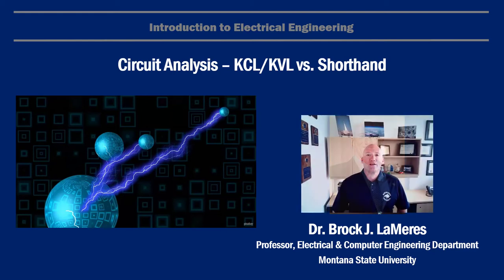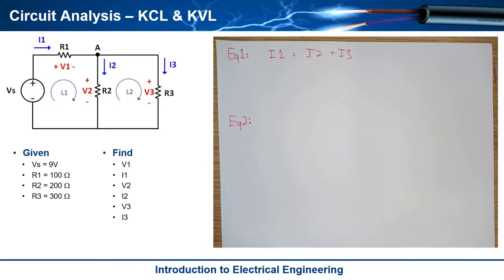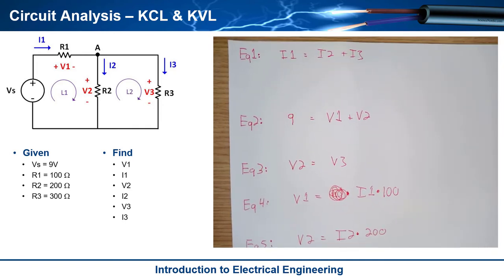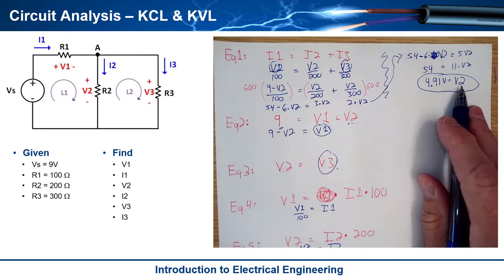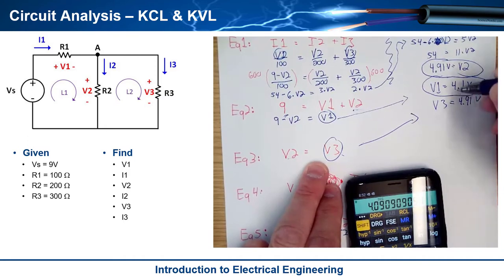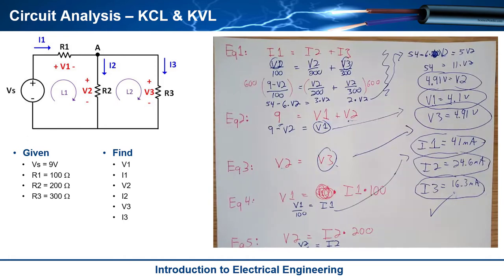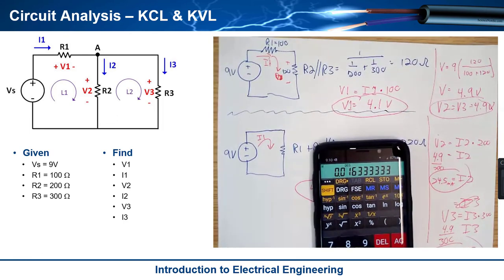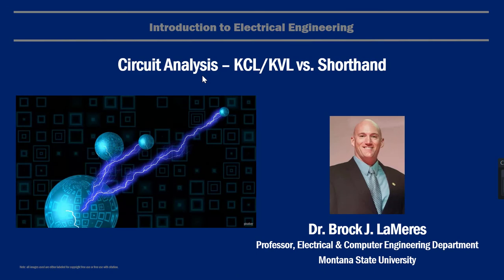Circuit Analysis - Example: Explicit KCL/KVL vs. Shortcut Methods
This video gives an example of analyzing a circuit using two approaches, writing KCL/KVL/Ohms Law equations sufficient to solve for a set of unknowns vs. using the shortcut analysis techniques such as combining resistors and using voltage/current dividers.